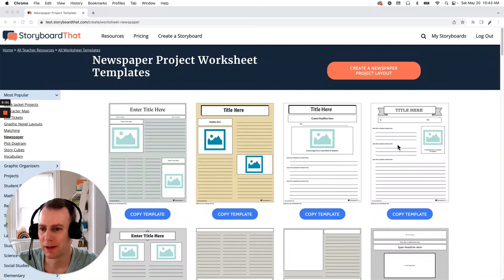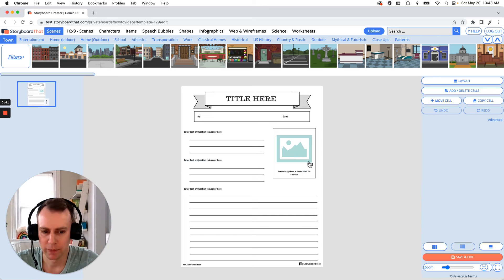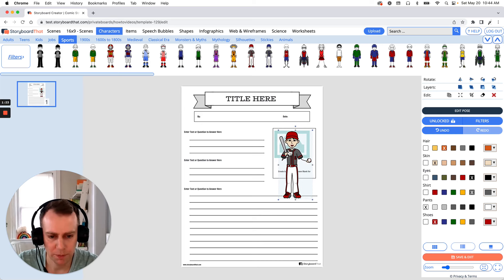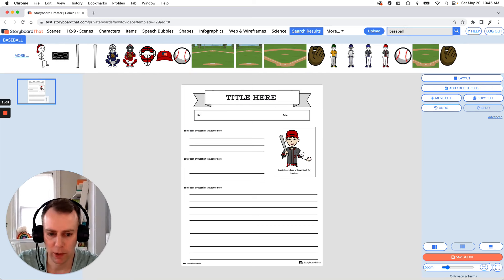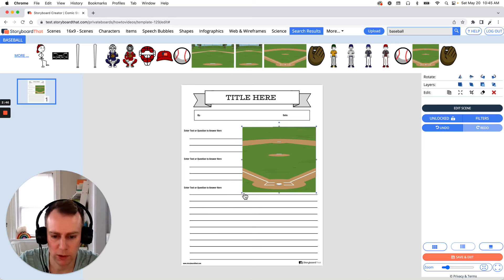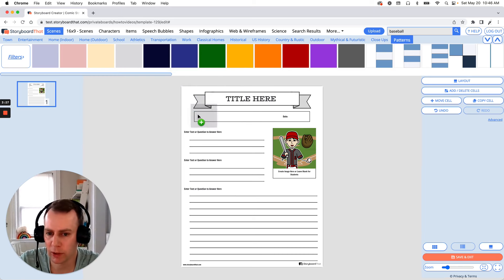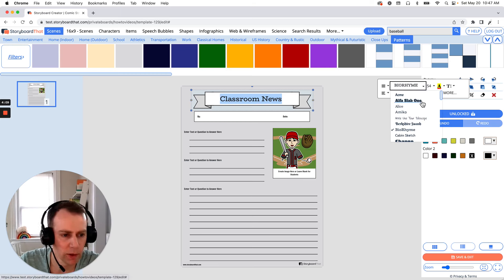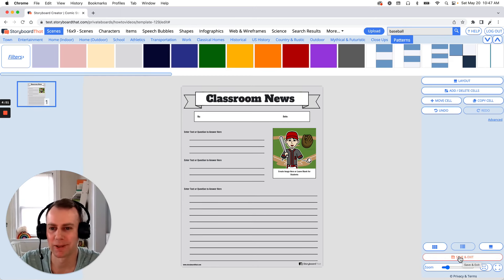How to make a Newspaper Worksheet in the Storyboard Creator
Eric will teach you how to make a Newspaper Worksheet in the Storyboard Creator.